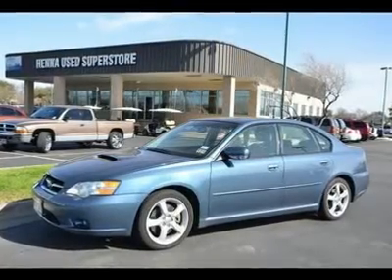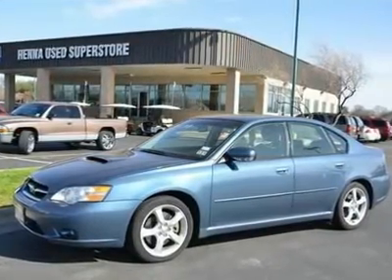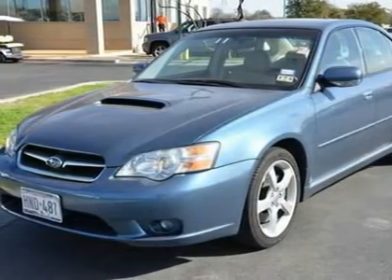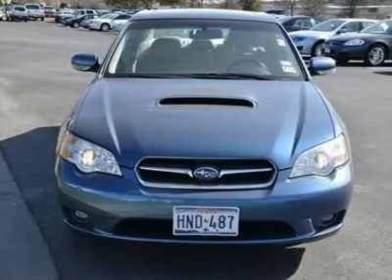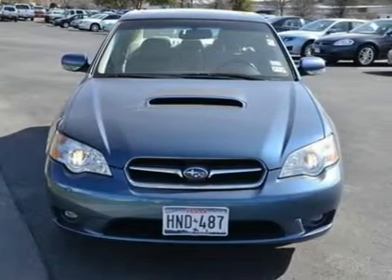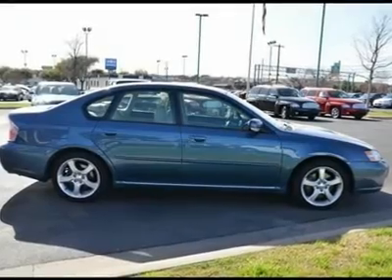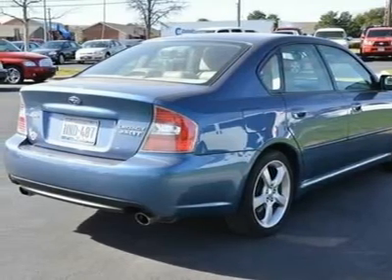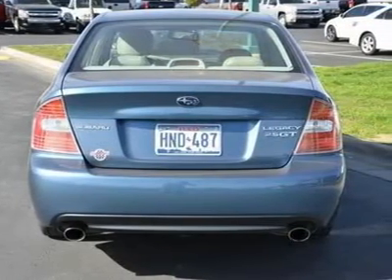2006 SUBARU LEGACY SEDAN Austin, TX 64211609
2006 SUBARU LEGACY SEDAN Austin, TX
Stock #64211609

Henna Chevrolet
8805 North IH-35